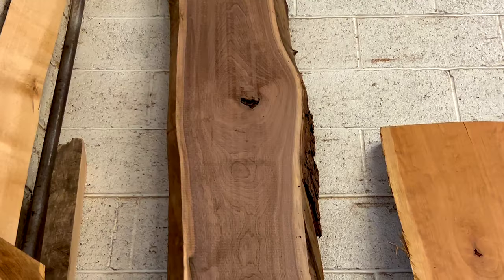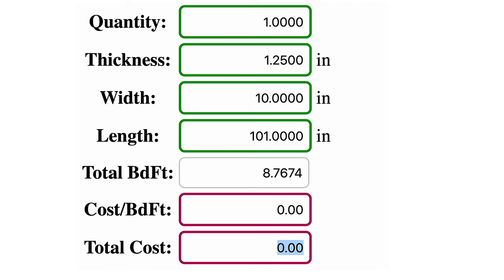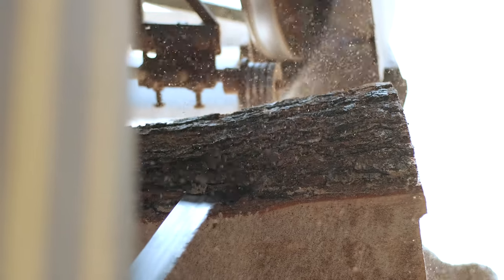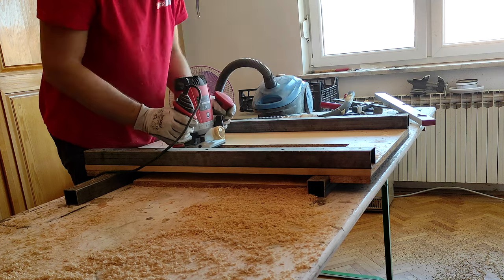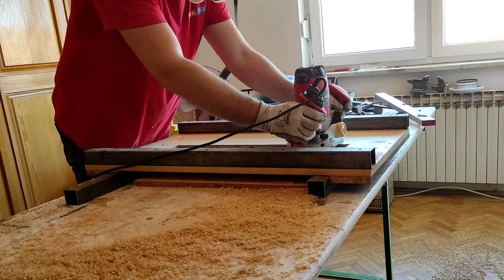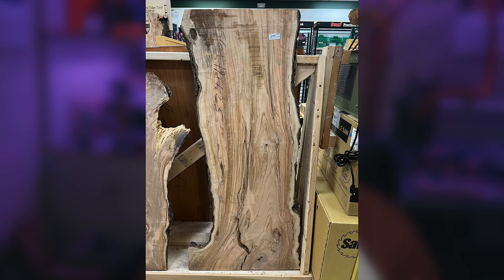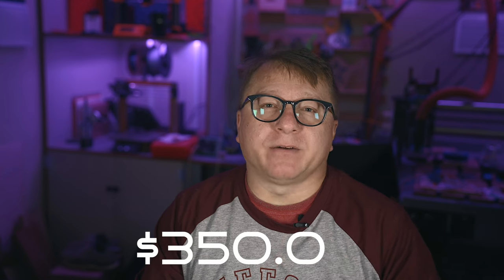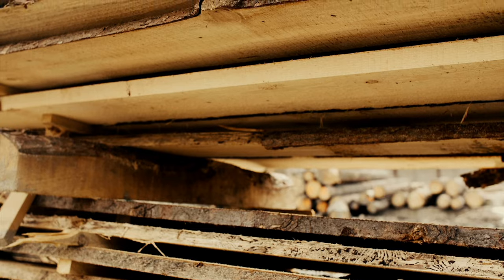Live edge slab pricing is a SCAM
Live edge slab pricing is a SCAM. Let me prove it to you. Examples and anecdotes show live edge slabs are simply over priced.

0:00 - Into
0:42 - Price Fairness Calcullator
1:38 - Supposition
2:30 - Background
3:55 - Work Function
5:22 - Real World Data
8:33 - More Real World Data
11:00 - Initial Conclusions
13:54 - The Real Problem :)
14:48 - Recommendations